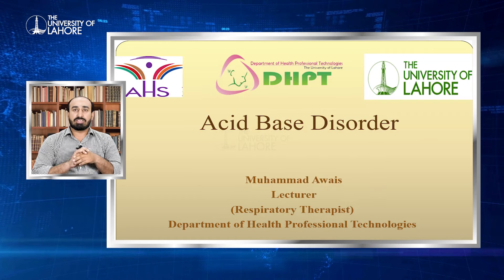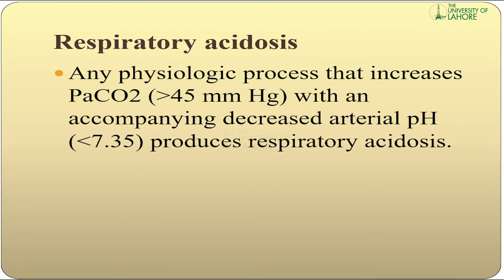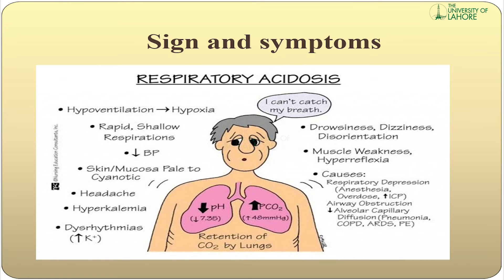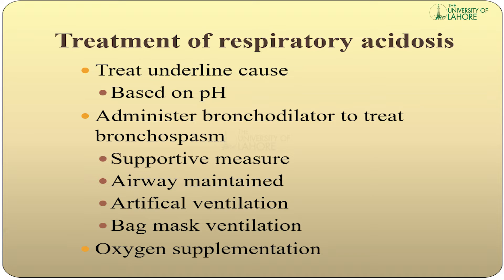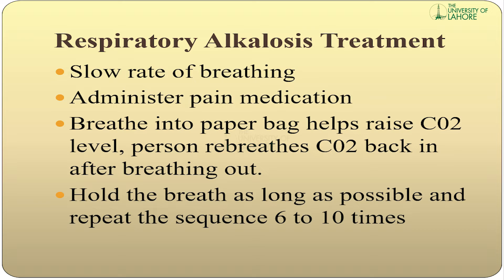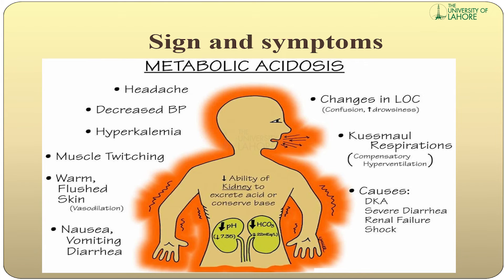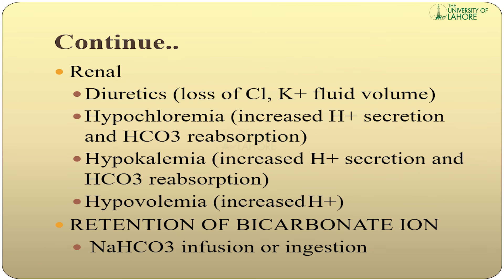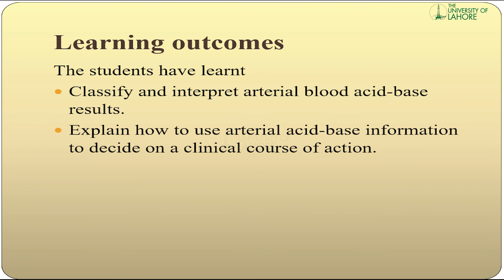Acid Base Disorder by Muhammad Awais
Acid-base disorders are pathologic changes in carbon dioxide partial pressure or serum bicarbonate that typically produce abnormal arterial pH values.

Acidemia is serum pH  7.35.
Alkalemia is serum pH 7.45.
Acidosis refers to physiologic processes that cause acid accumulation or alkali loss. Alkalosis refers to physiologic processes that cause alkali accumulation or acid loss. Actual changes in pH depend on the degree of physiologic compensation and whether multiple processes are present.